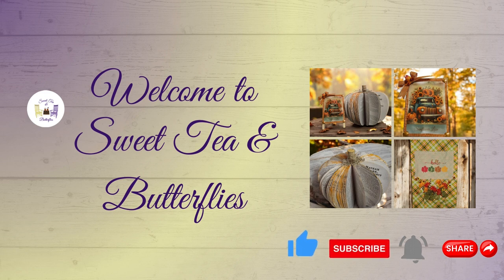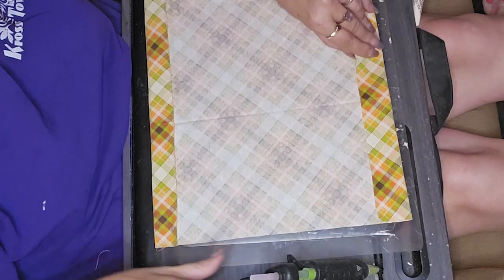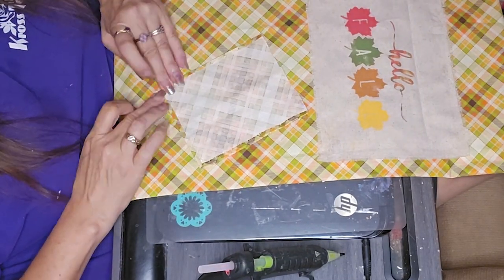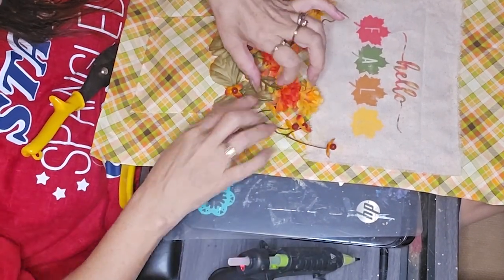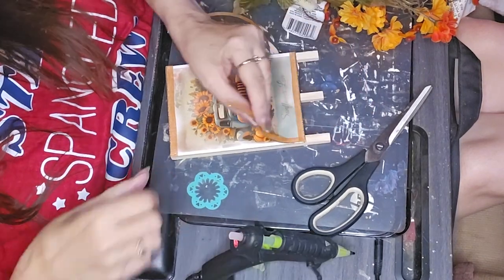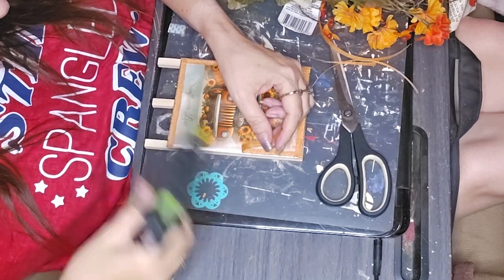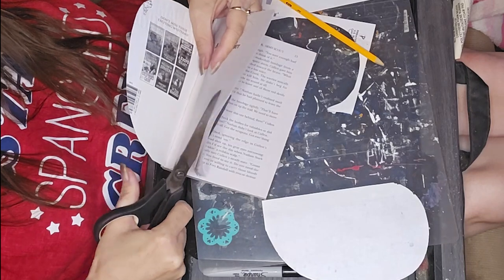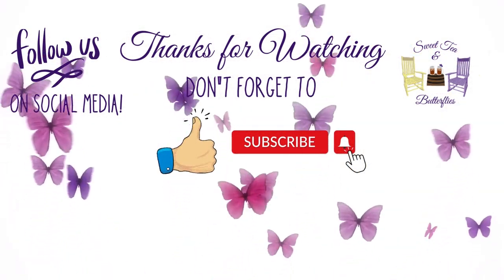"August Just Our Imagination Challenge: Crafting Magic with a Book, Dowel, & Dollar Tree Tub Mat!"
Well, y’all, it’s that time again—time for the August Just Our Imagination Challenge! This month, we’re taking everyday items like a book, a dowel, and a Dollar Tree tub mat, and turning them into pure autumn magic. Now, you know I couldn’t resist a little fall flair, so get ready for a cozy fall banner that’ll make your front porch the envy of the neighborhood, a darling fall easel featuring a fall truck full of pumpkins and sunflowers, and a book pumpkin that’s so charming it might just become your new favorite decor piece. Grab your glue guns, folks—it’s crafting season in Dixie!